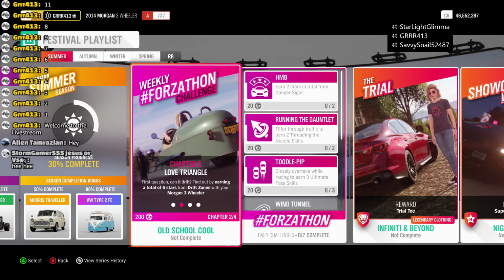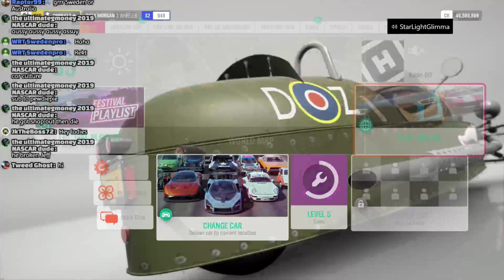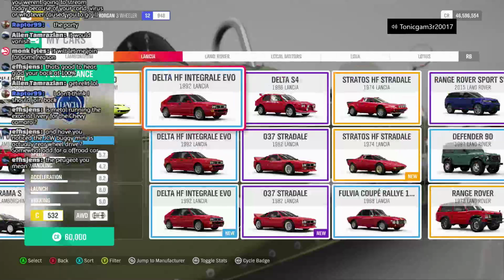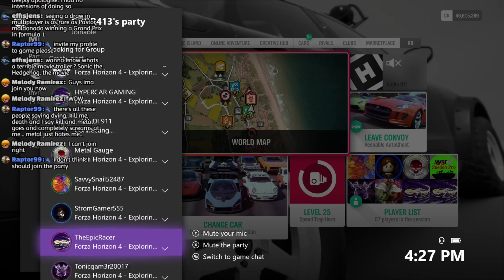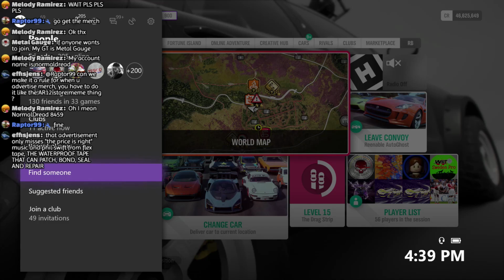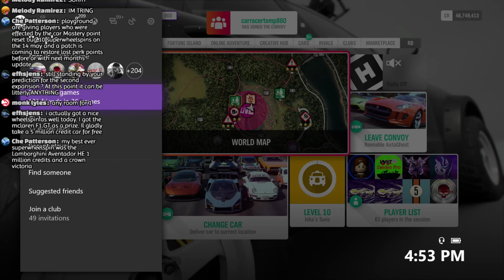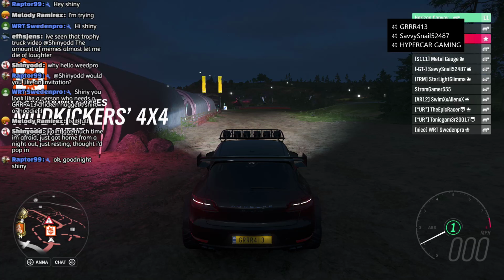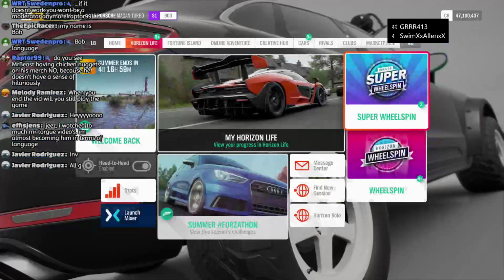Forza Horizon 4 Forzathon 32 Old School Cool!